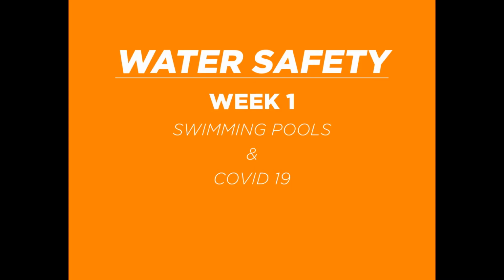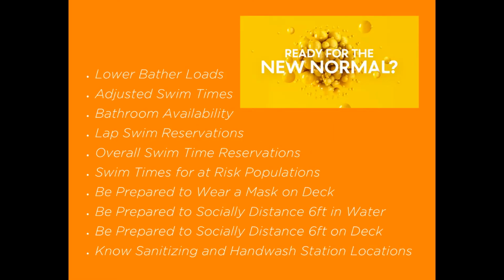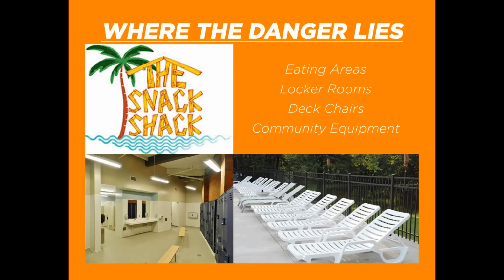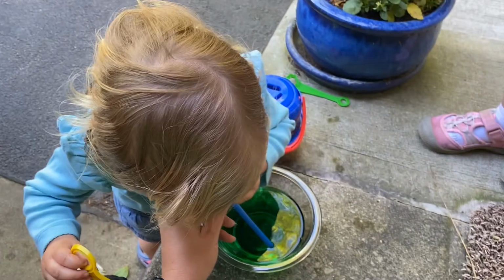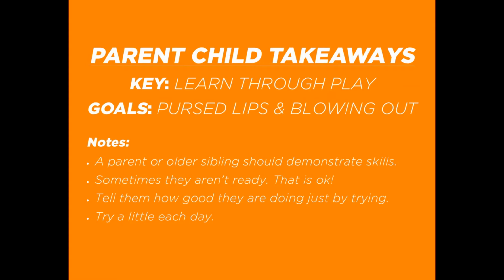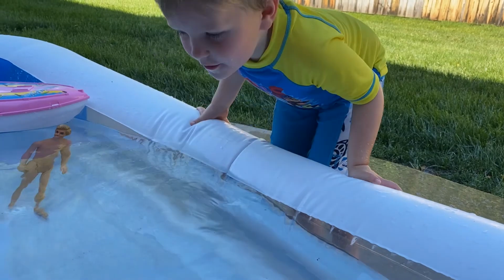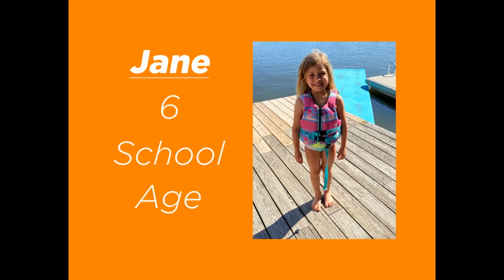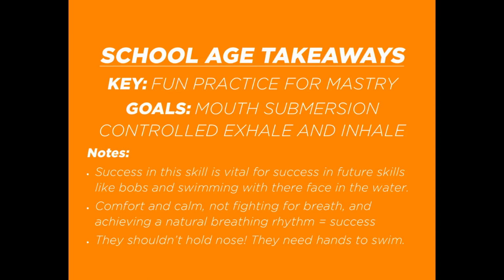Bathtub Swim Lesson and Water Safety Series Episode 1